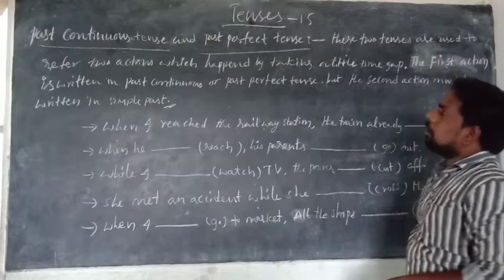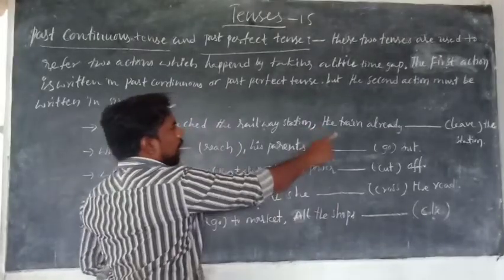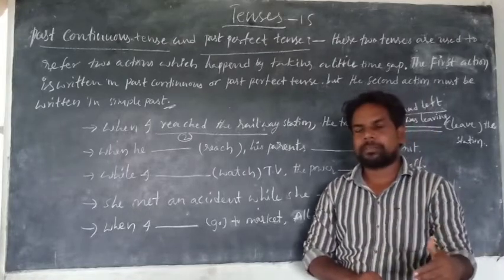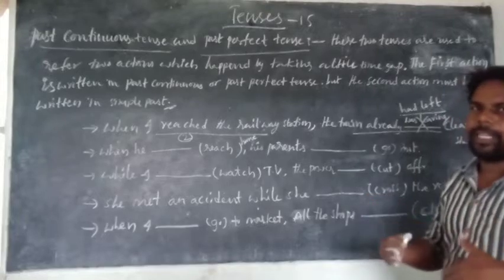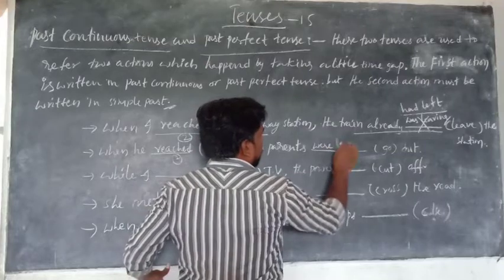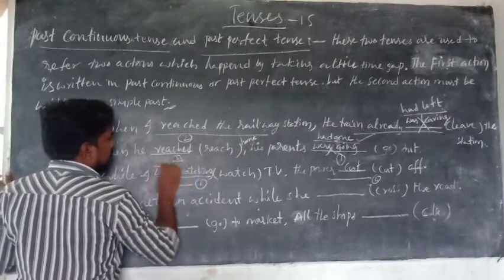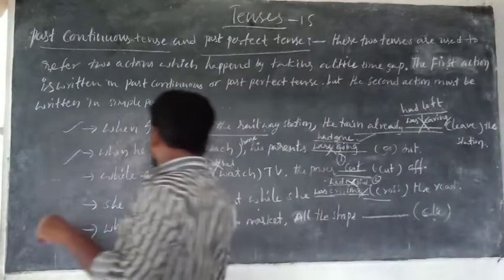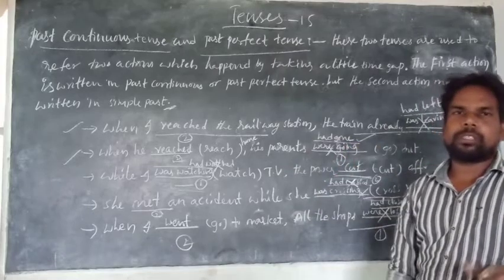Tenses part 15 by vasant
Past continuous tense and past perfect tense